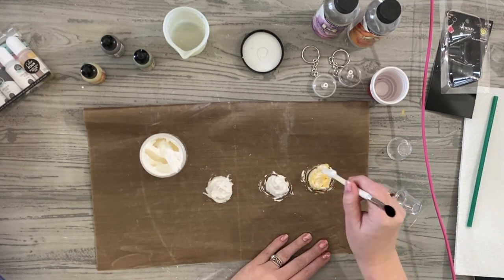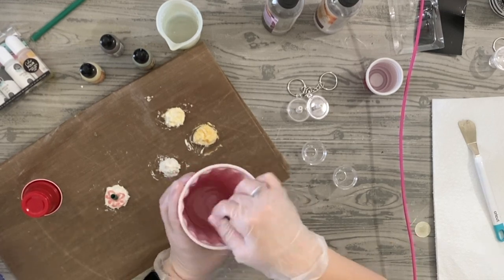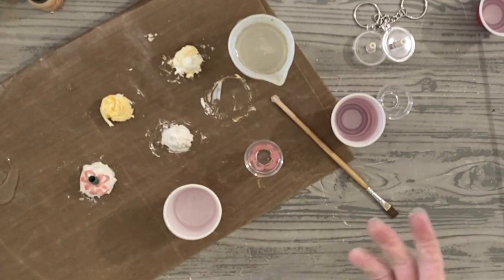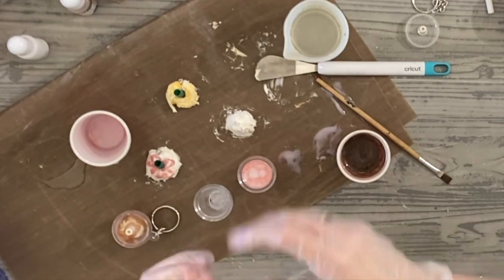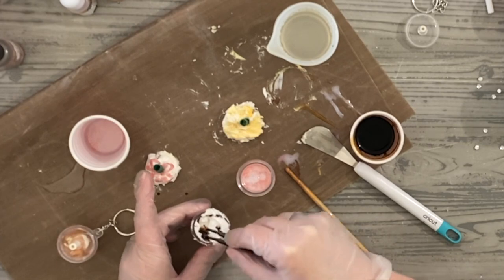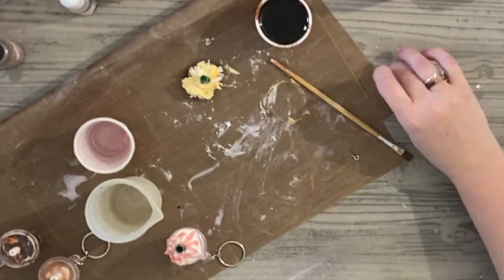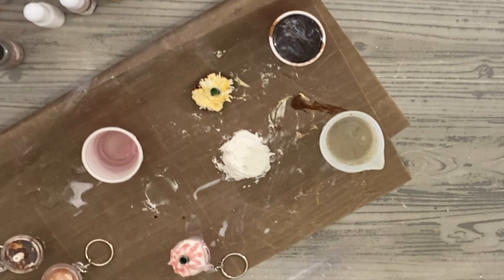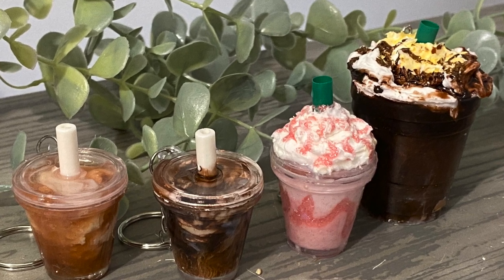How to Make Resin Coffee Keychains and Favorite Cafe Drinks with Whipped Topping! Easy and Fun DIY!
I have been wanting to pour some resin and make some fun Coffee Drink Favorite Keychains for awhile and finally got around to it and can share it with you! In this video I'll show you how to mix the resin, how to make whipped topping for resin drinks, and also how to mix the alcohol ink and resin colors to give a fun and natural blended drink look! You'll love the way the colors play with each other for the resin to actually look like a real Latte, A realistic Resin Pink Drink and a fun resin Cold Brew Iced Coffee with Cold foam!

Cups from Hobby Lobby - Fun Amazon Alternate
Texture Paste
Resin Mix Ins
Alcohol Ink

Resin Pink Drink Recipe:
Plastic Keychain Cup
Opaque White Texture Paste
Cotton Candy Stickles
Pink Taffeta Stickles
White Opaque Resin Mix In
Shell Pink Alcohol Ink

Resin Carmel Latte Recipe:
Plastic Keychain Cup
Butterscotch Alcohol Ink
Teakwood Alcohol Ink
Gold & White Resin Mix in

Resin Iced Brewed Coffee Cold Foam Recipe:
Plastic Keychain Cup
Espresso Alcohol Ink
Tea Die Stickles
White Resin Mix In

Join our EXCLUSIVE Crafters Club for only $1.00!!! Exclusive Tutorials, Videos Classes and Workshops, Monthly Live Creative Workshops and more!  Make a Life You Love with us!  Learn to tell your story, process your life, enjoy the moments and craft with our community!  Hundreds of hours of Videos, Cricut Help, and incredible people, Join us!

It's time to Cut With Confidence with your Cricut Design Space!  You can take the full 11 Module Crash Course to Cricut Design Space and Learn ALL the Functions & Features of how to Use your Cricut and how to use Cricut Design Space!

More tutorials and how to videos on Cricut, Design Space, Life, kids, Caffeine, Crafting & Fun at the blog over

Channel Merch! Exciting just fun!!! I have a few sweatshirts and tshirts on the way!

Fill your Craft Room & get Your Crafty Haul with Megan Elizabeth!

Work 1:1 with Megan to start changing your life, achieve the goals that matter to you and process your life through Therapuedic Art Coaching!